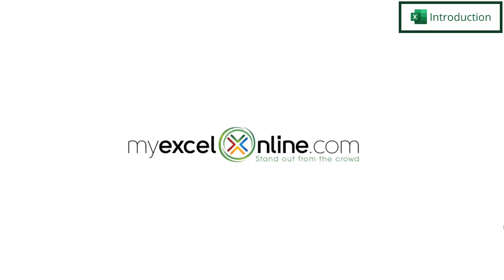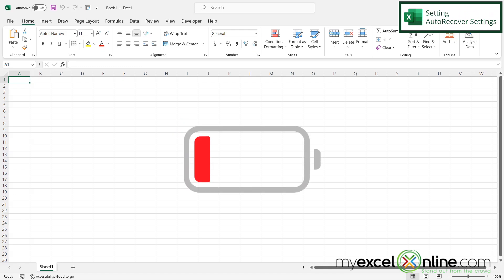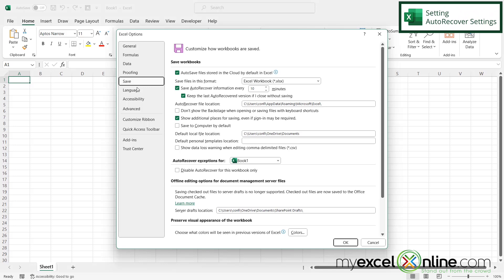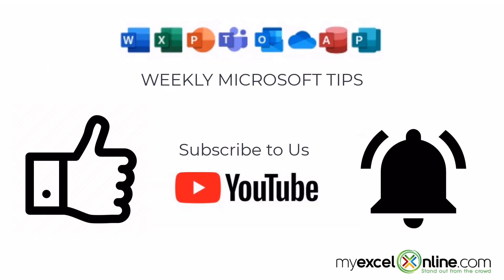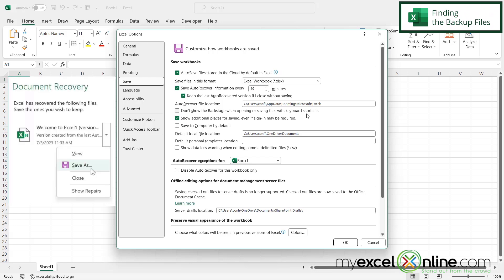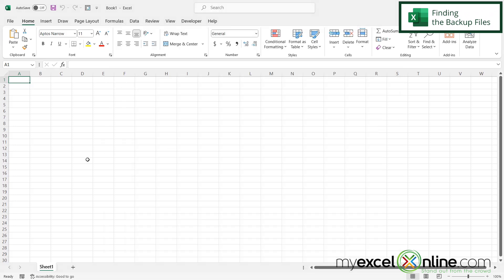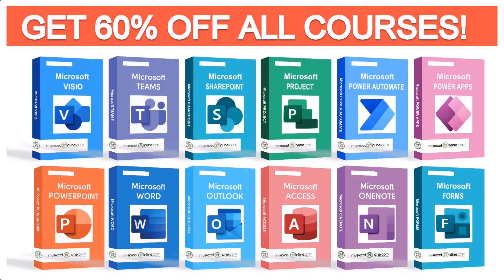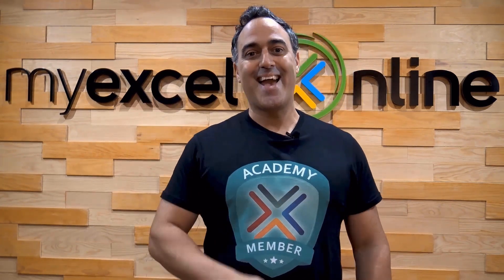How to Recover an Unsaved Microsoft Excel File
In this tutorial, we will show you how to recover an unsaved file in Microsoft Excel. This process takes a little thinking ahead of time, but if you set up the settings we mention below, you will not have to worry about dead batteries or power outages. This is a great video for anyone needing to ensure that data is not lost and recover unsaved files in Microsoft Excel.

How to Recover an Unsaved Microsoft Excel File Time Stamps⌚

00:00 - Introduction to How to Recover an Unsaved Microsoft Excel File
00:17 - Setting AutoRecover Settings to Recover Microsoft Excel Files
01:21 - Finding the Microsoft Excel Backup Files
02:10 - Conclusion for How to Recover an Unsaved Microsoft Excel File

Cheers,

JOHN MICHALOUDIS
Chief Inspirational Officer & Microsoft MVP